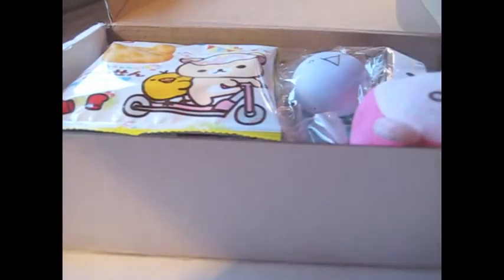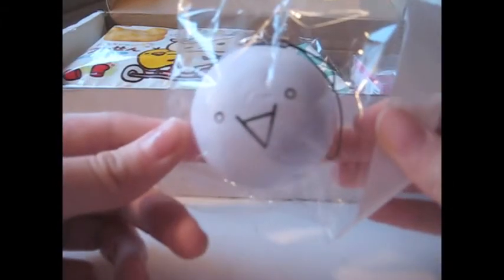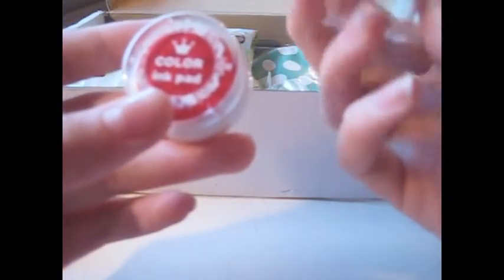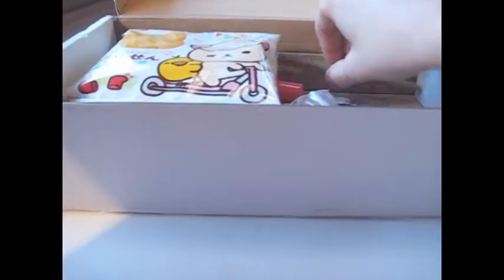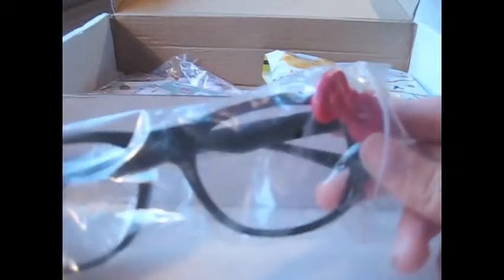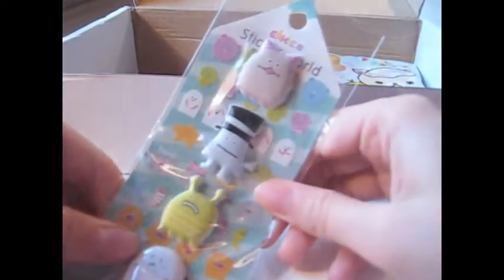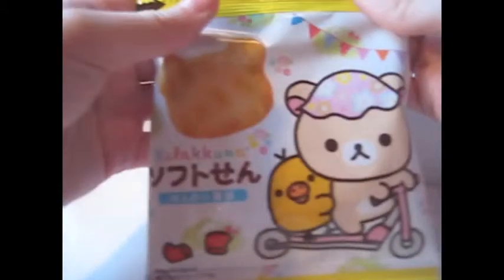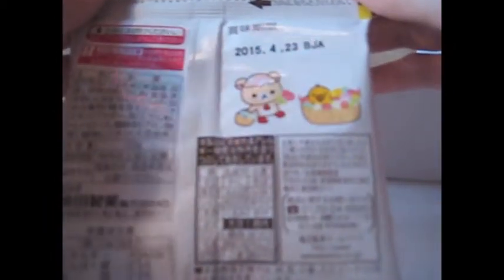January Kawaii Box Opening !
I'm sorry for the horrible quality, I have no idea why it didn't want to focus properly. I tried to fix it but nothing I did changed the focus, so I just kept rolling with it.

This month's box was awesome, and I especially loved the Rilakkuma candy. I already look forward to next month's box!